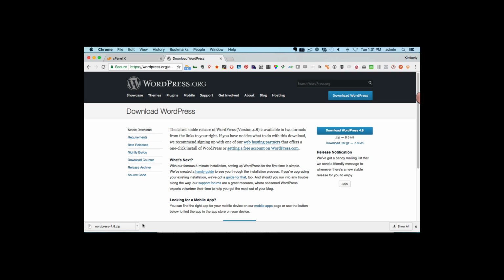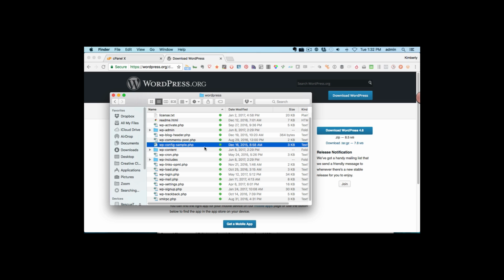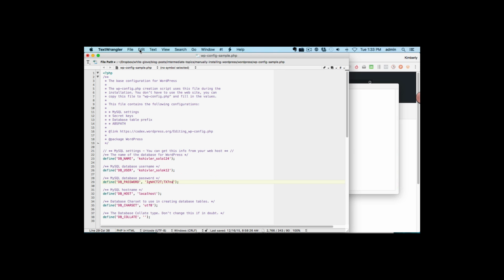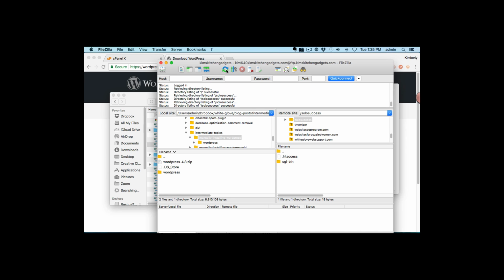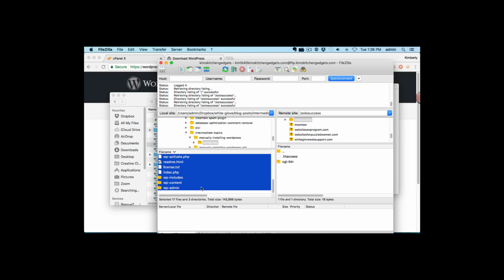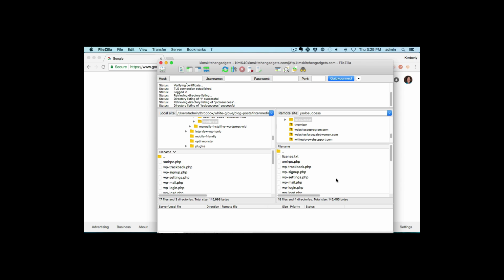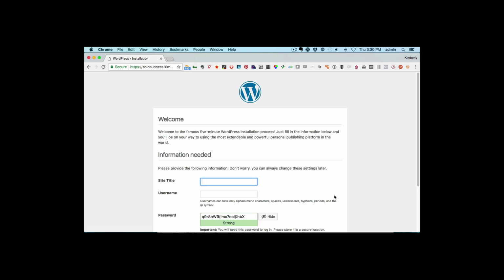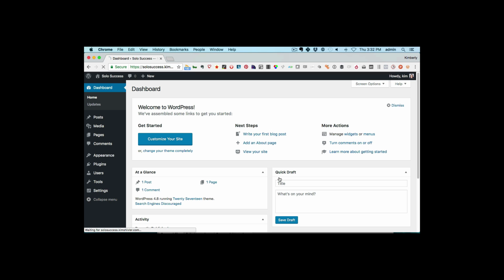How to Install WordPress Manually Part 2 Downloading, Configuring, and Installing the Files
In this tutorial, I show you how to download and configure the files to manually install WordPress.